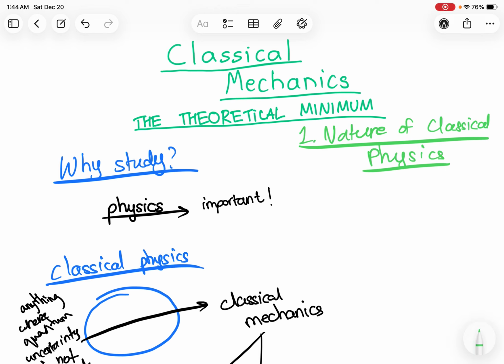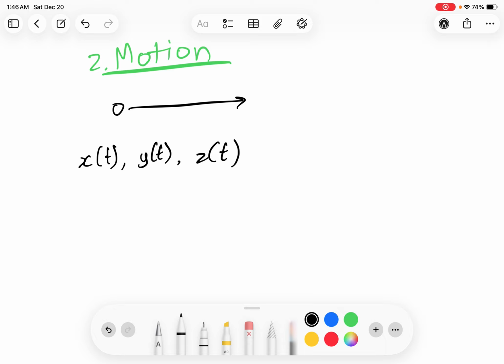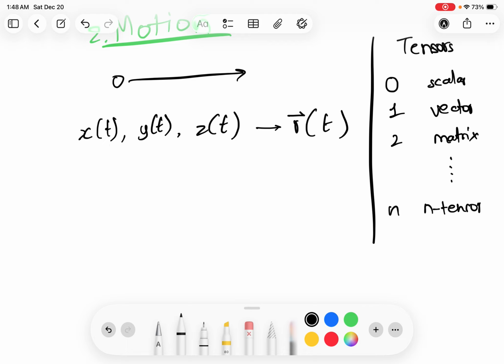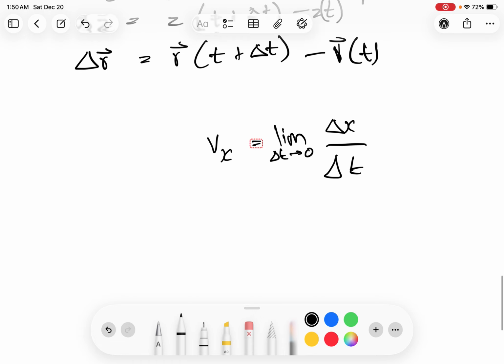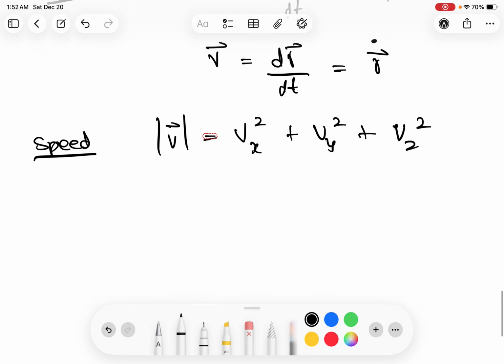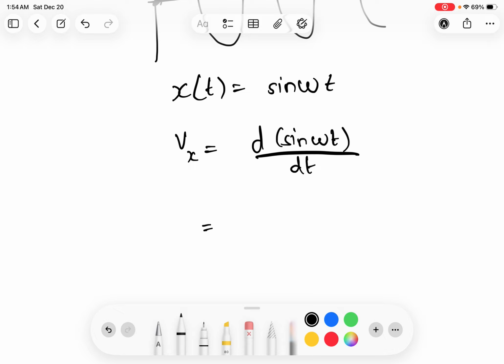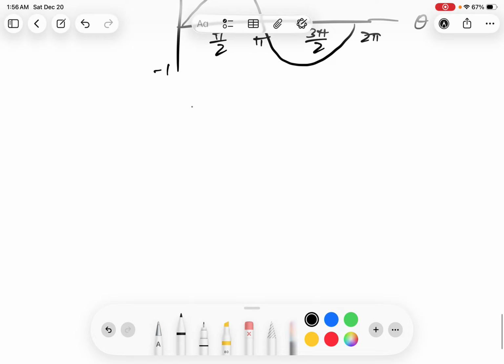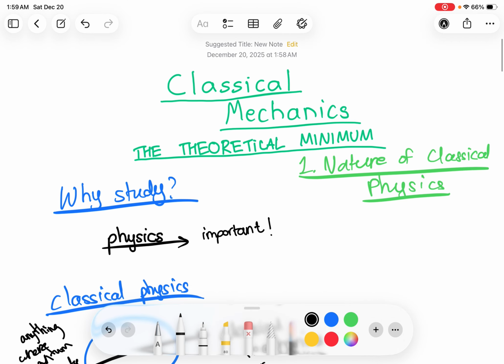2. Motion | Classical Mechanics - The Theoretical Minimum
This video series explains concepts from the book "Classical Mechanics - The Theoretical Minimum" by George Hrabovsky and Leonard Susskind

I use the book as a primary reference (like a textbook), displaying pages in Apple Notes/Freeform while drawing annotations, highlights, and additional explanations alongside or separately for clarity. All original ideas, text, and illustrations are from the book.

Credits:
Authors: George Hrabovsky and Leonard Susskind
Publishers: Penguin Books